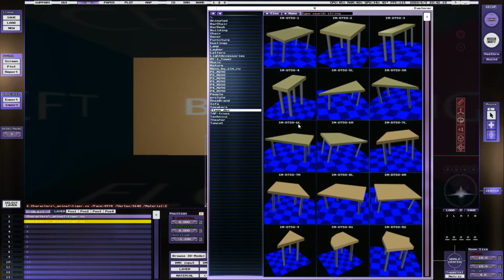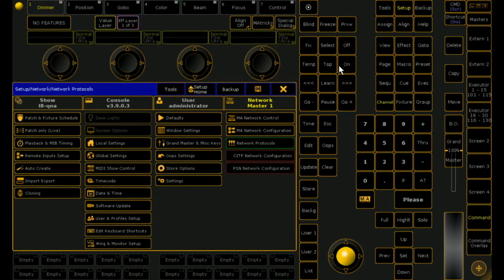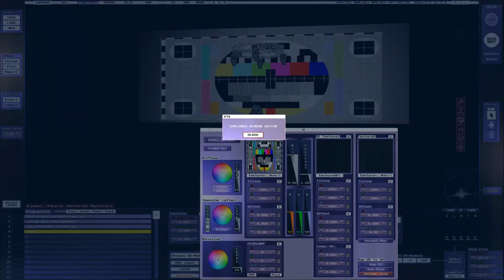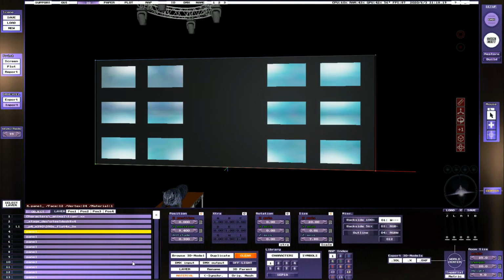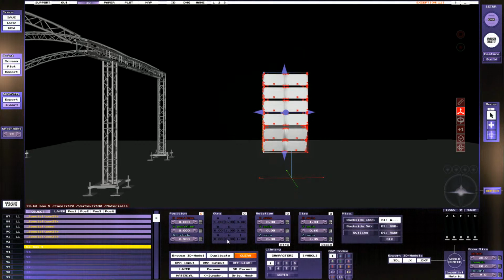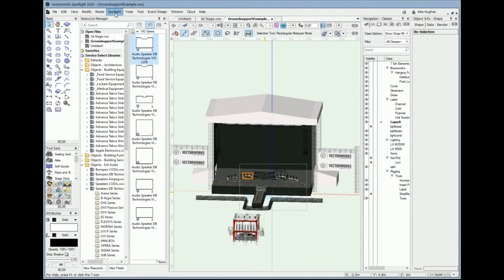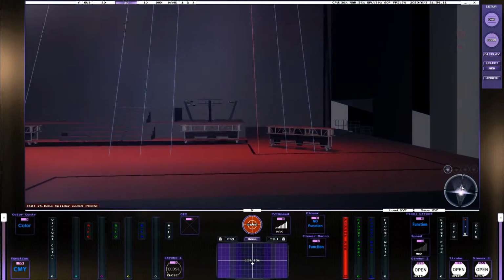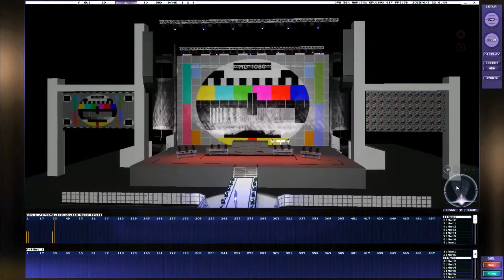L8 Tips Live Stream: Webinar/QnA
Ask your burning L8 questions here!